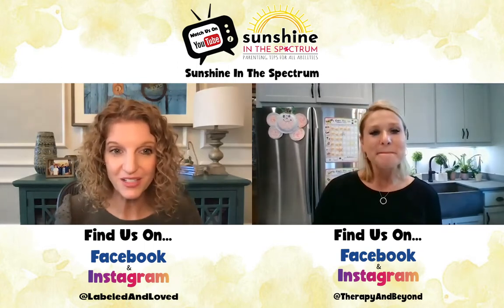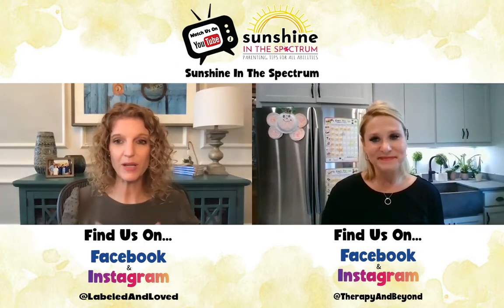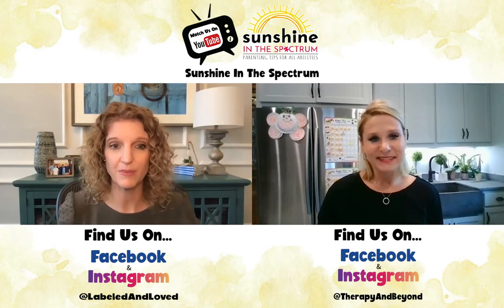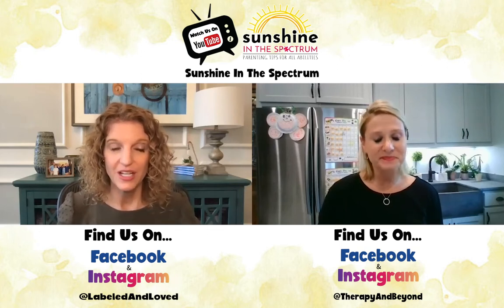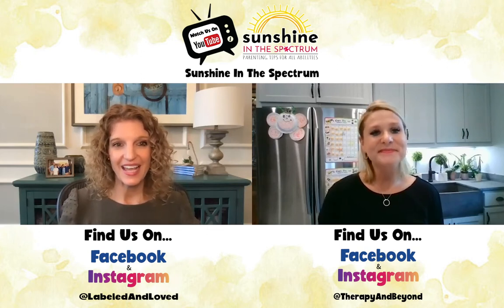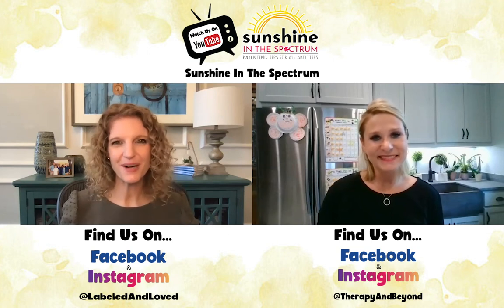Task Analysis for Autism Kids: No More Dishes!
Do you get frustrated doing dishes over and over - seeing them pile up slowly over the course of the day? Check out this simple task analysis for autism kids, where we go over an easy way to eliminate dishes from your household! A Task Analysis is a tool used in ABA therapy to help break down complex tasks into smaller, simple steps for the learner.

For more info or to schedule a complimentary 1:1 consultation for ABA Therapy, contact Therapy & Beyond at In-home and in-clinic sessions are available in Colorado, Oklahoma & Texas.

To find a parent support group, parent retreat or other resources for parents of special needs children,